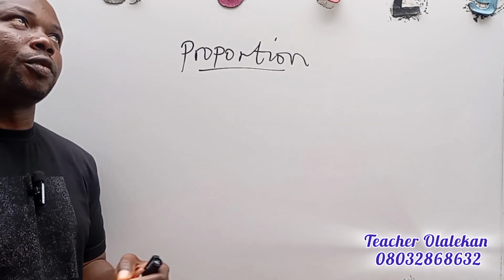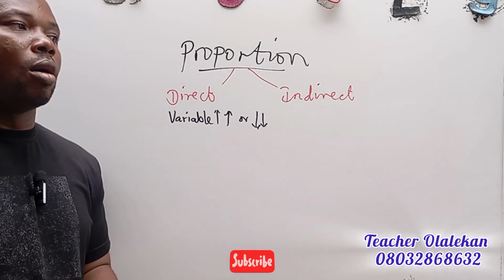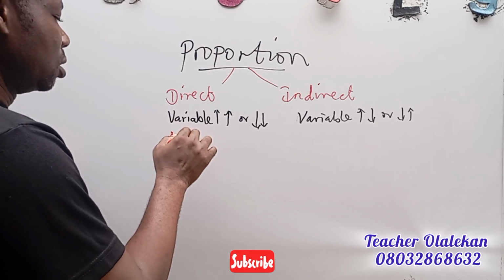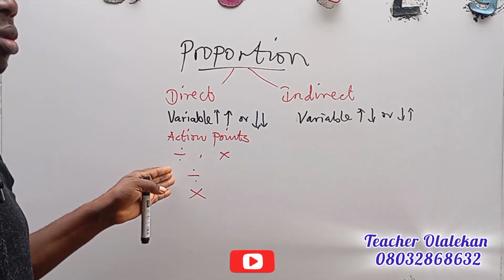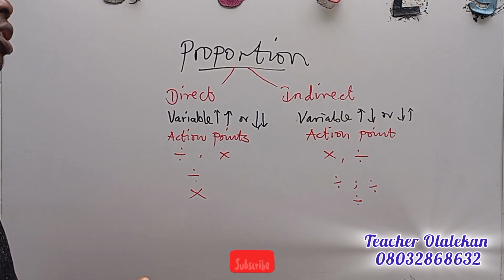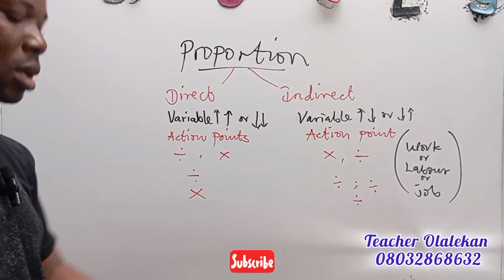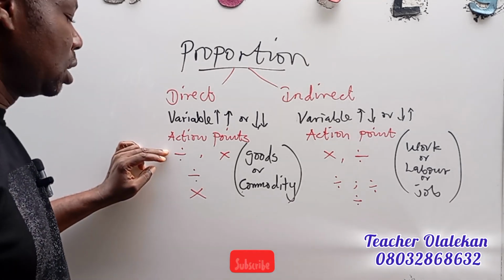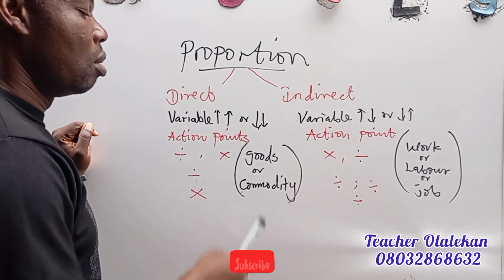Proportion made easy.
proportion is a measure of variation in values or quantities